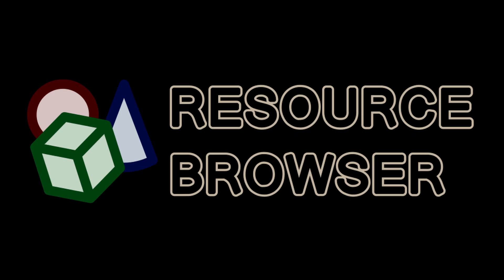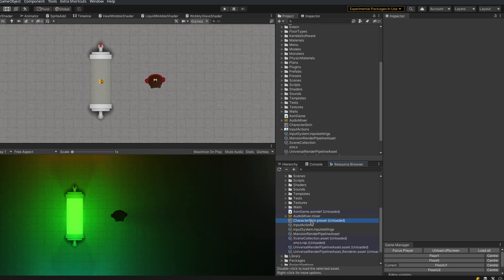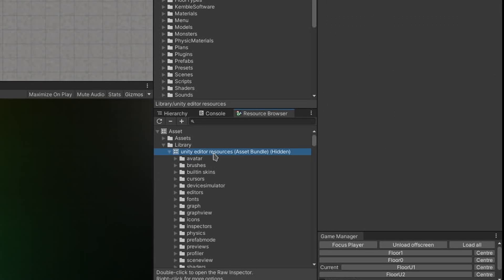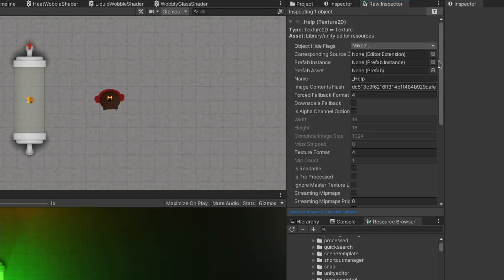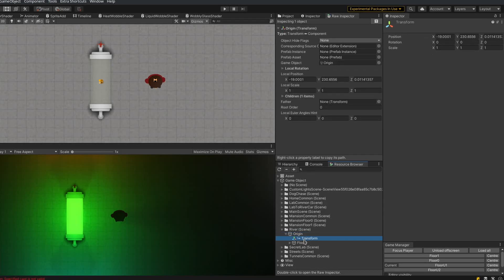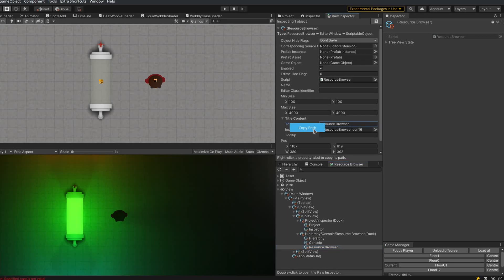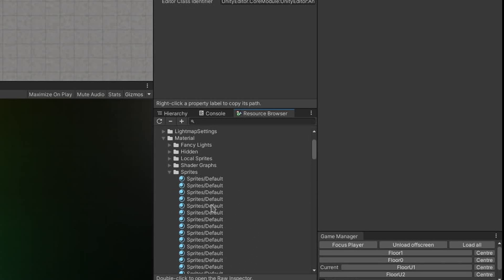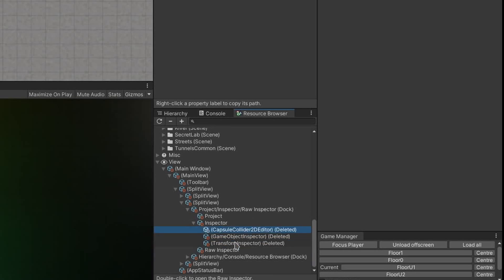View and Edit Anything - Resource Browser for Unity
Resource Browser is a Unity extension that allows you to easily browse and edit the raw data of any object in memory.